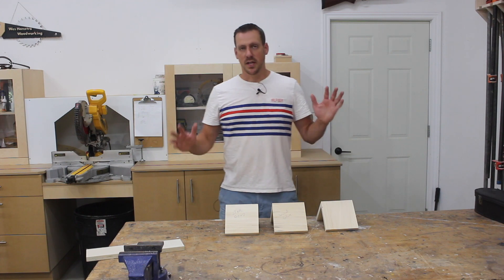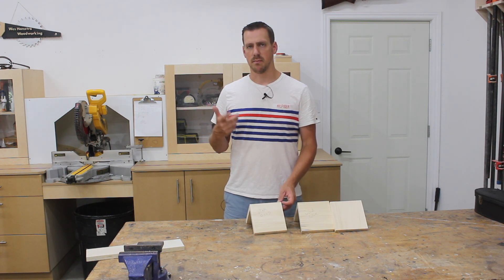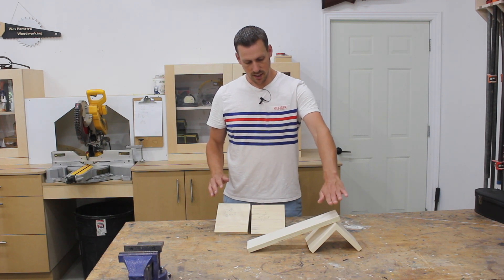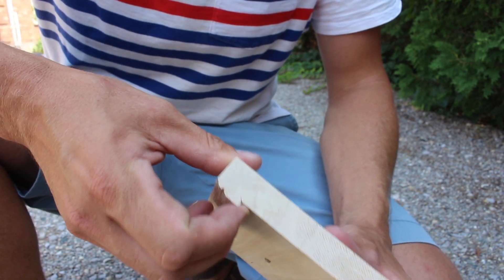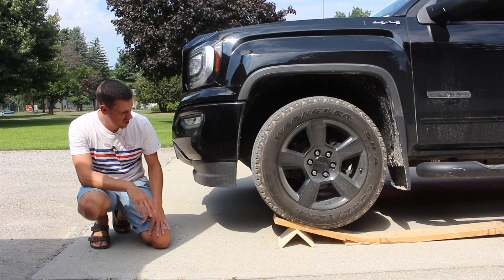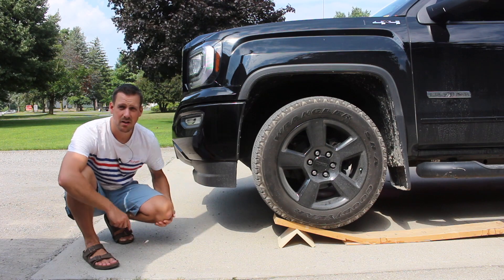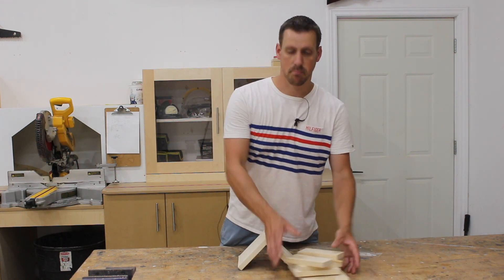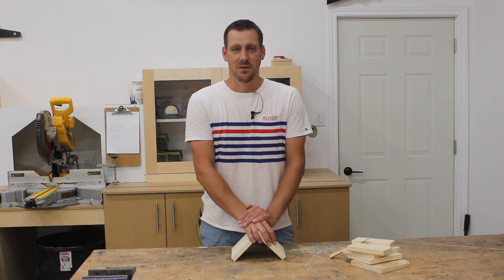How Strong Is A Mitre Lock Joint?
This week I test out how strong a mitre lock joint is. I had some surprising results.